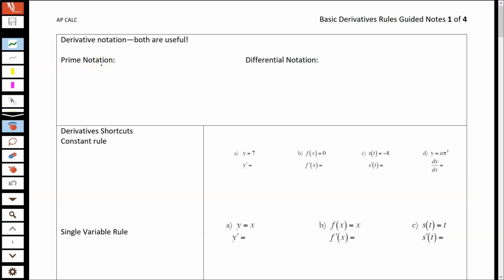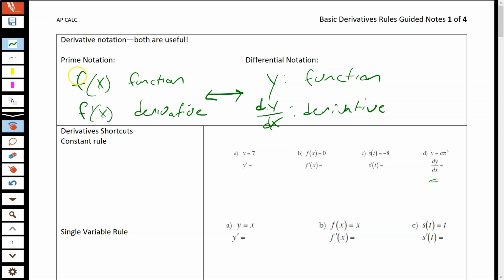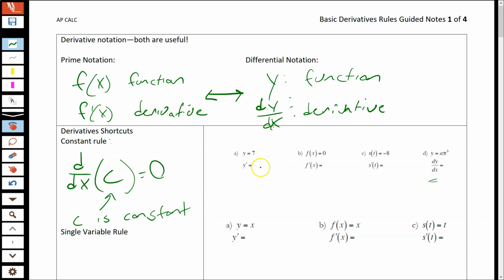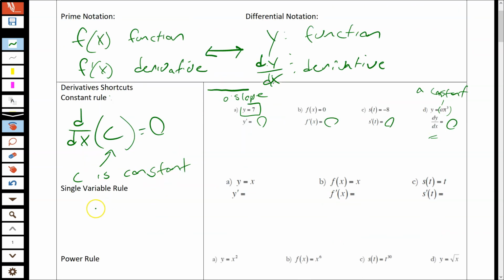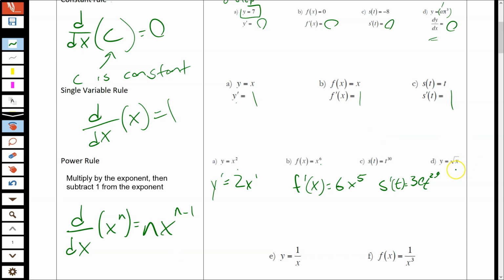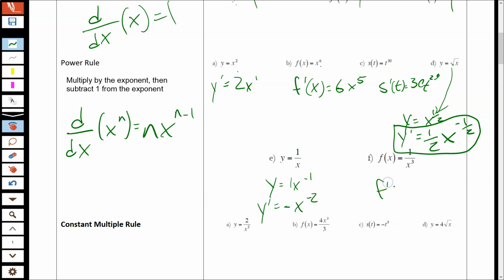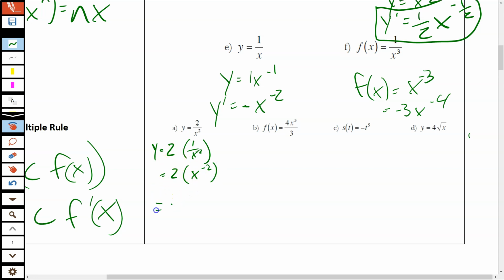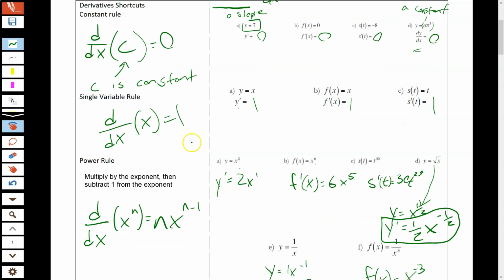AP 2.1 Derivatives Rules (Part 1)